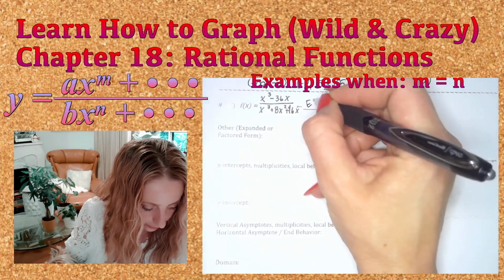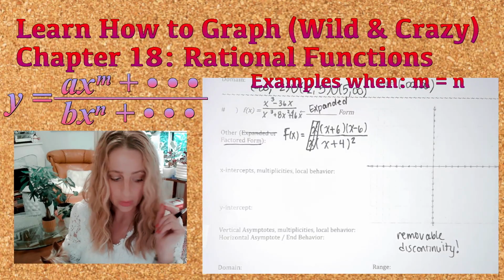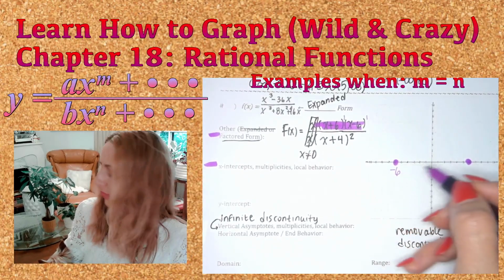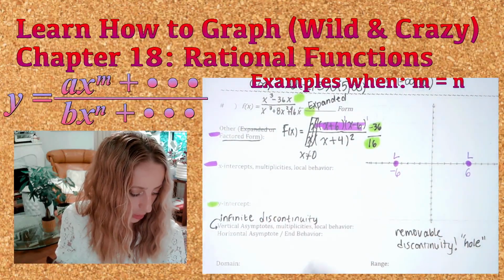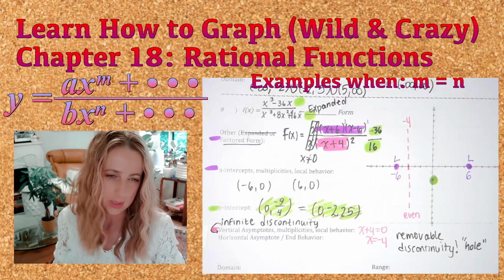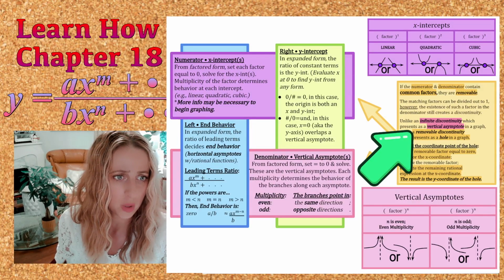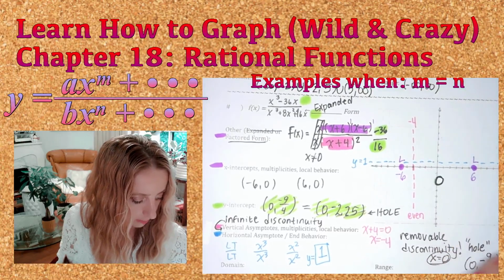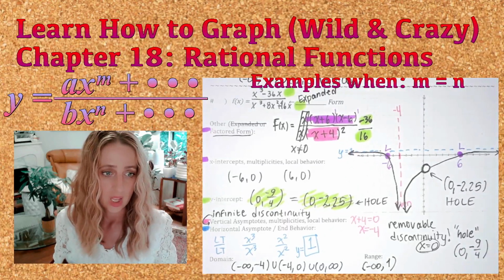Graphing • Ch18: RATIONAL FUNCTIONS (m = n) Ep.2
🔗  link